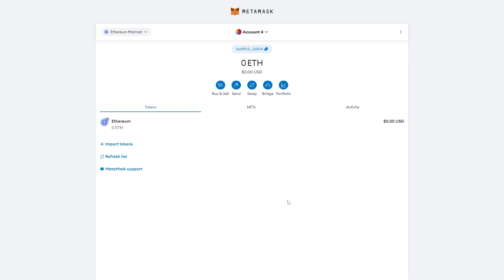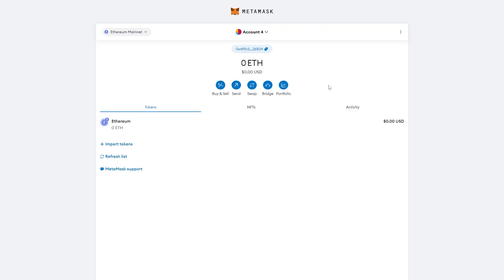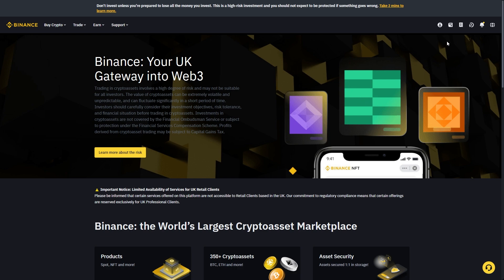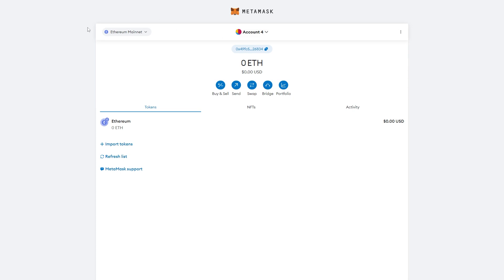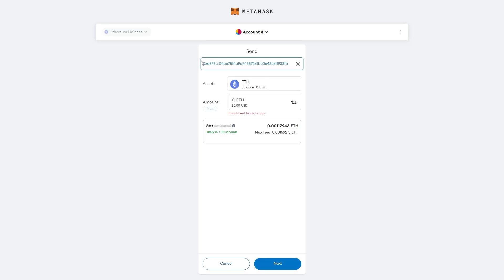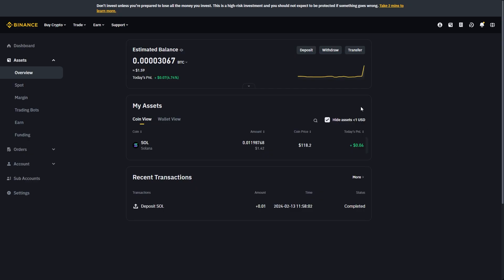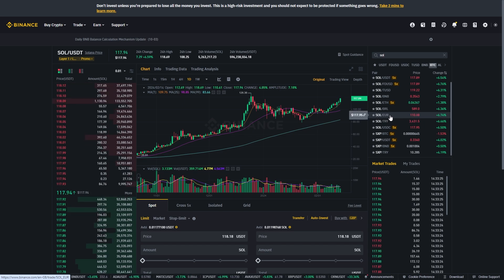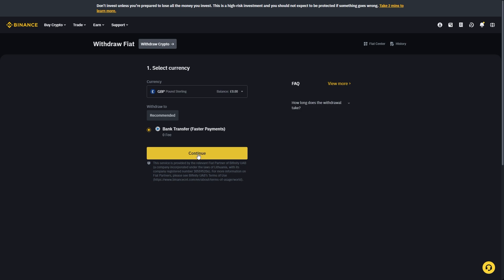How To Withdraw Money From Metamask (2025)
In today's video i will cover how to withdraw money from metamask. To learn how to withdraw money from metamask to bank account you can watch this video to the end as i cover how to withdraw money from metamask to another wallet and also how to transfer money from metamask to bank account. To withdraw from metamask you only need to do a few steps and you will of successfully used metamask to withdraw money.